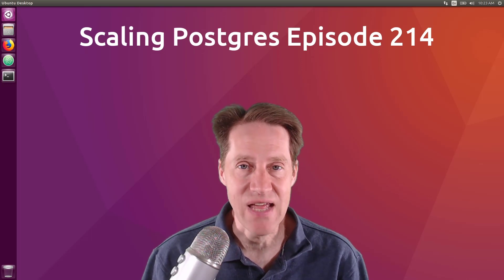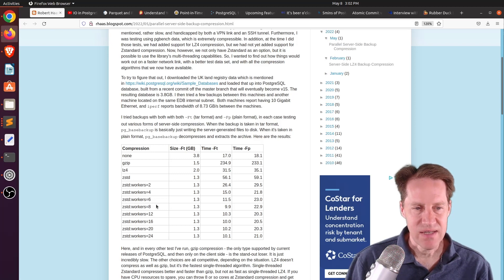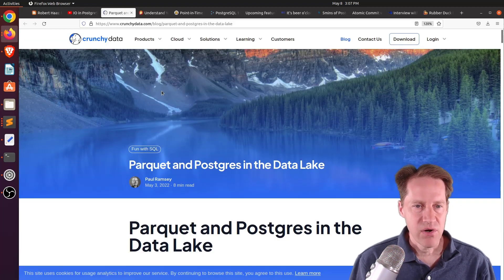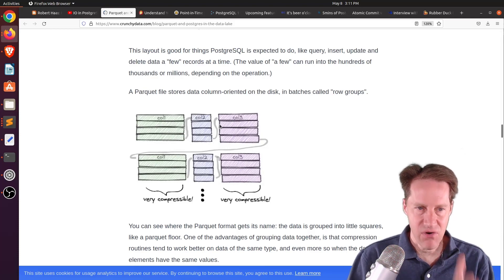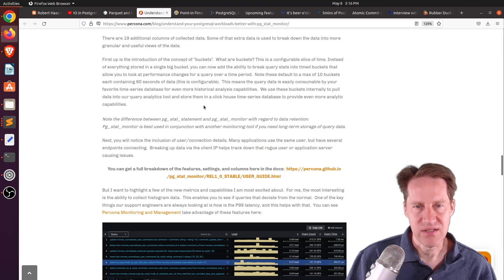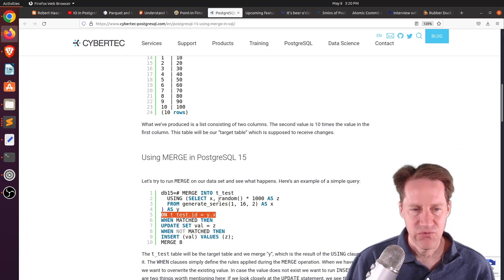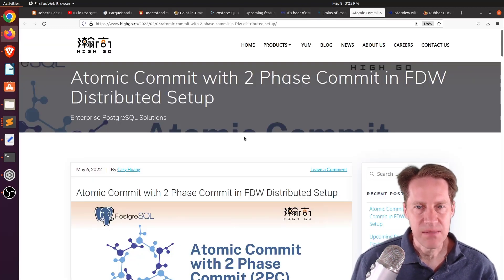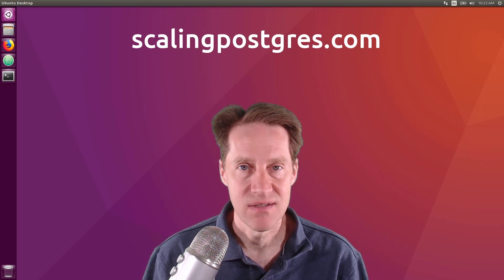Scaling Postgres Episode 214 Backup Compression, Postgres IO, Parquet Files, pg_stat_monitor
In this episode of Scaling Postgres, we discuss parallel server-side backup compression, IO in Postgres, parquet files and the new pg_stat_monitor extension.

Timestamps:
00:00 - Intro
00:26 - Parallel Server-Side Backup Compression
04:35 - [YouTube] IO in PostgreSQL: Past, Present, Future
05:58 - Parquet and Postgres in the Data Lake
09:25 - Understand Your PostgreSQL Workloads Better with pg_stat_monitor
11:51 - Point-in-Time PostgreSQL Database and Query Monitoring With pg_stat_statements
12:50 - PostgreSQL 15: Using MERGE in SQL
14:53 - It's beer o'clock for PostgreSQL
16:33 - Atomic Commit with 2 Phase Commit in FDW Distributed Setup
18:29 - Abbas Butt
18:39 - Rubber Duck Dev Show Episode 41 | The JIRA Incident
19:04 - Outro